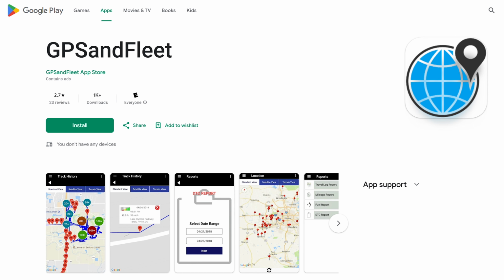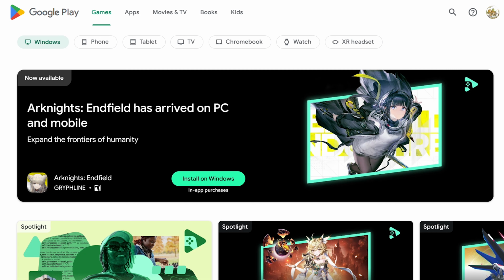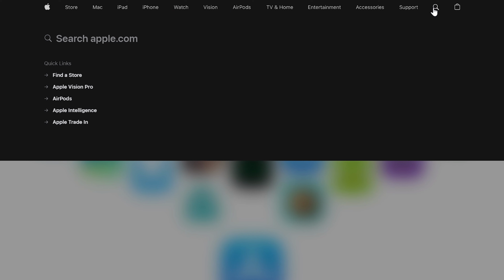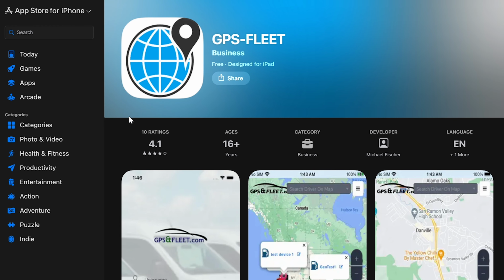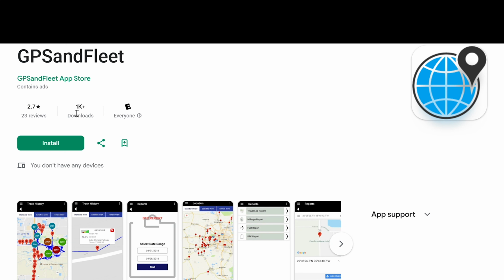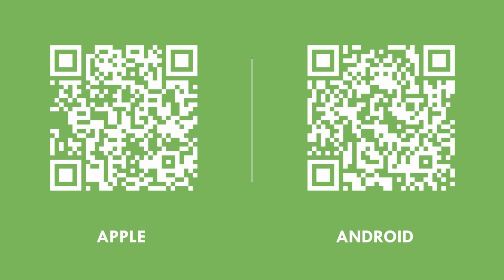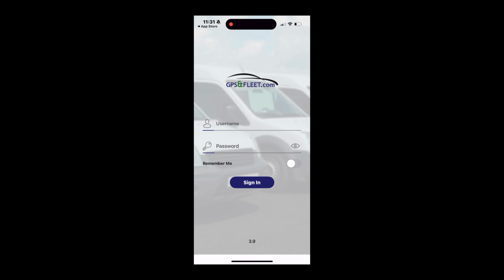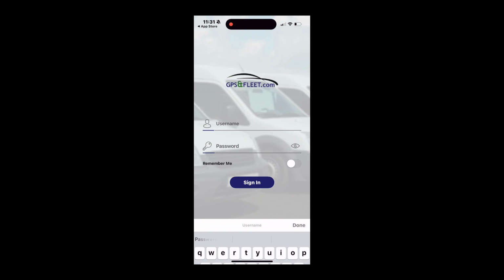How to download the GPS tracking mobile app to your phone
Learn how to download a GPS tracking app and track your GPS unit from your phone in real time.
In this video, we show exactly how to install the GPS tracking mobile app on iPhone or Android, log in, and track your GPS device for vehicles, trailers, or equipment.

This GPS tracking system has no monthly fees and works nationwide.

Topics covered:
• How to download a GPS tracking app
• How to set up your GPS tracker
• How to track your GPS device on your phone
• Live GPS location, history, and alerts

If you want simple GPS tracking without subscriptions, this walkthrough shows you exactly how it works.